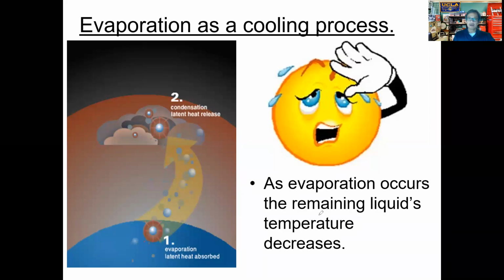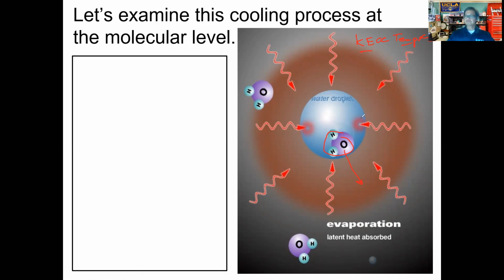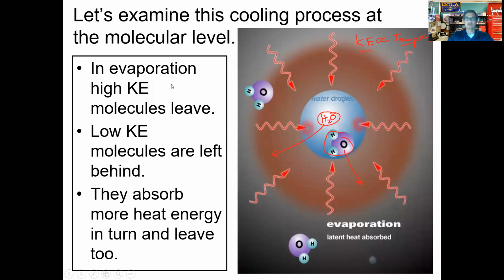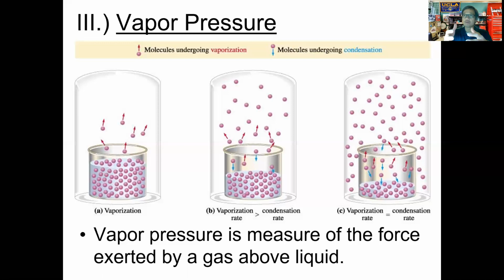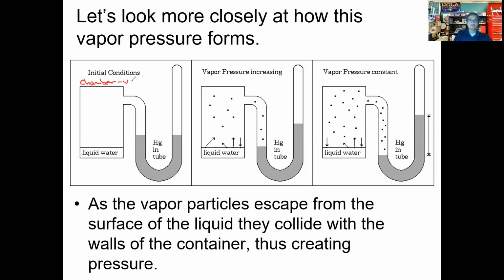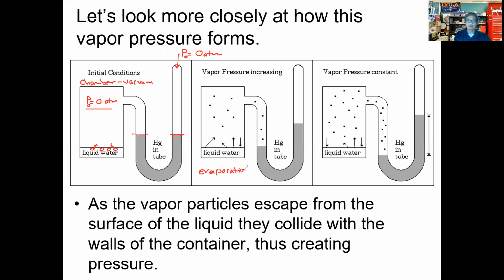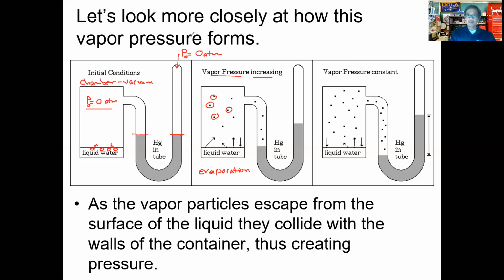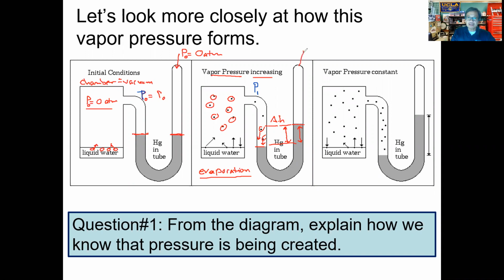Honors Chemistry Tuesday 5/12/20